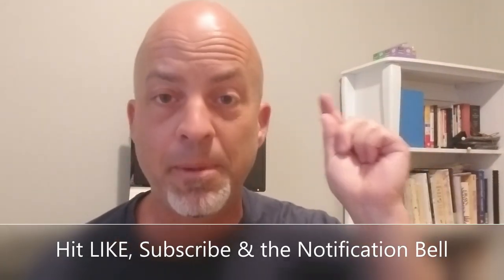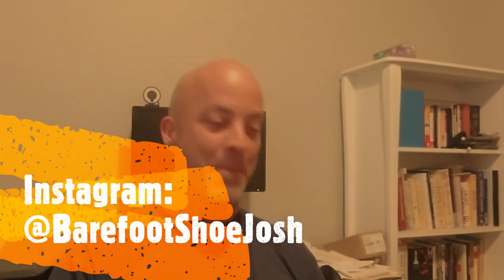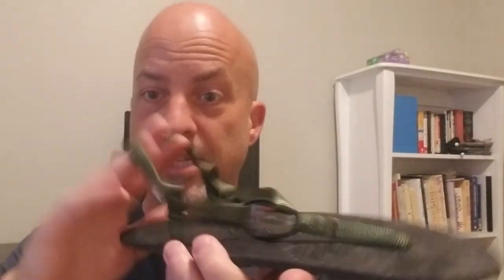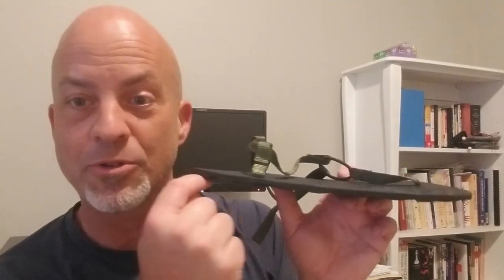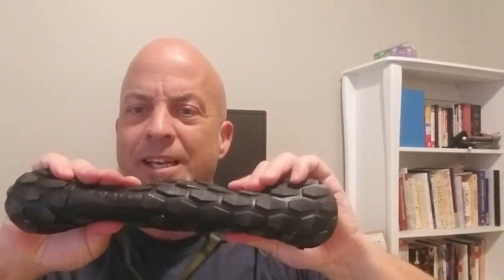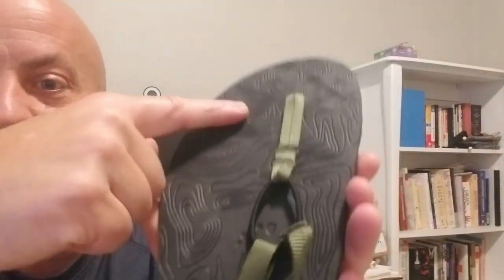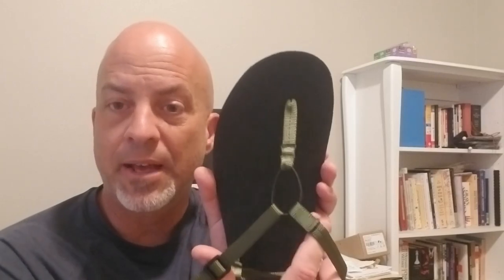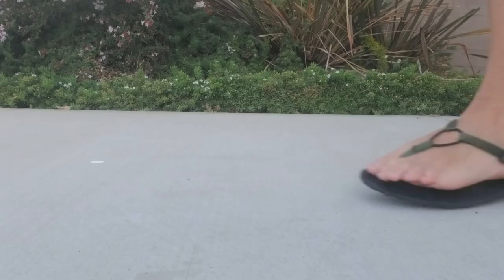Unshoes - Keota Sandals - Josh's Barefoot Shoes Reviews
Josh gives his honest and unbiased review of the Unshoes Keota (custom) barefoot minimalist sandals. Stylish, comfortable, suitable for casual, outdoors, hiking, running and general adventures--and they're customizable, for a reasonable price! Check it out!

Note: These shoes were a gift for review (I only paid the customization fee). All opinions are honest and my own.